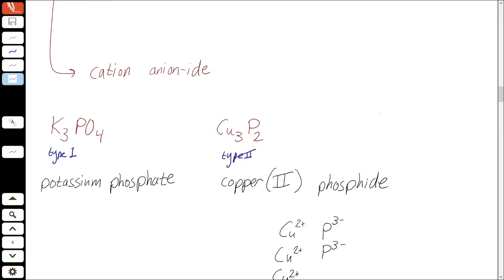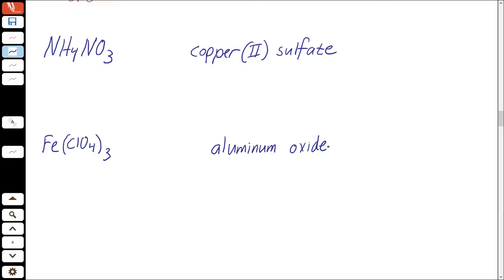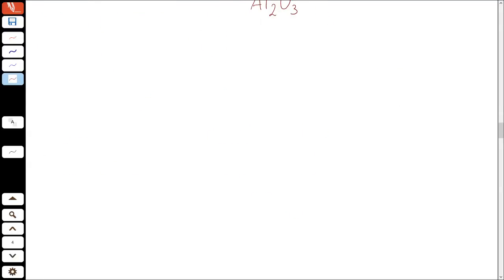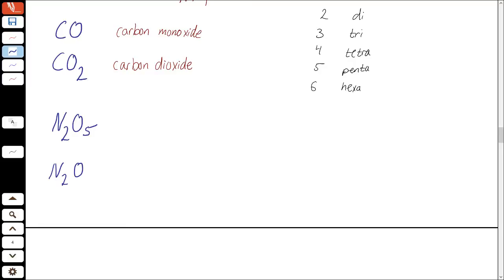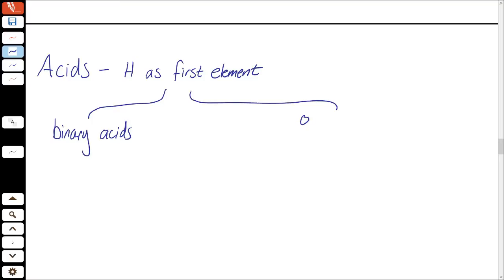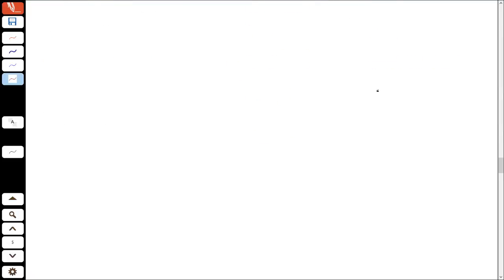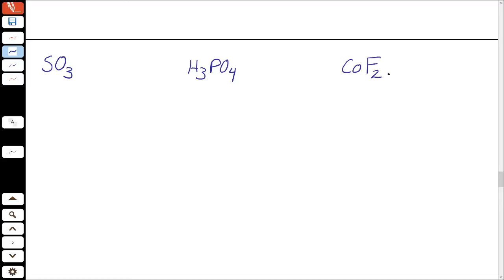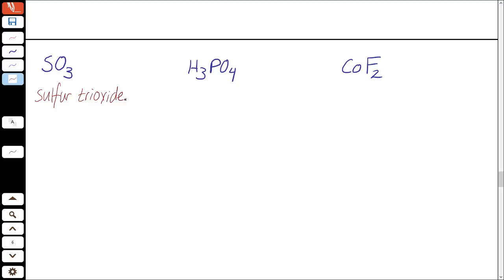CHM 121 - More naming; formula mass